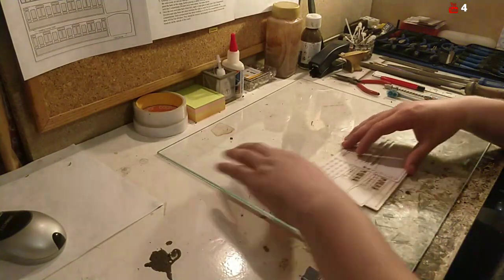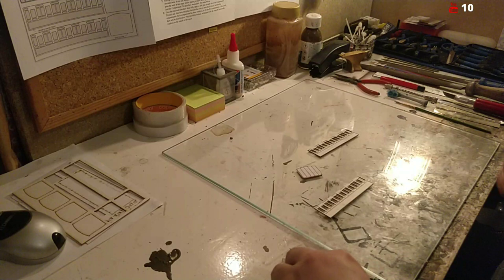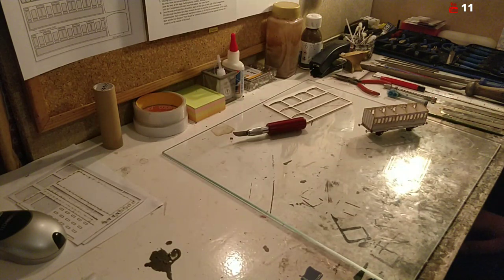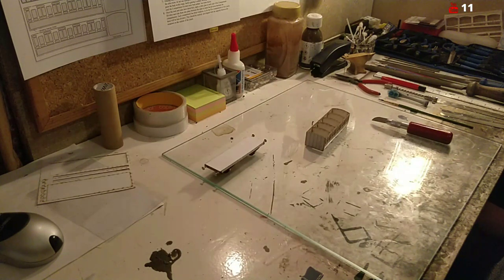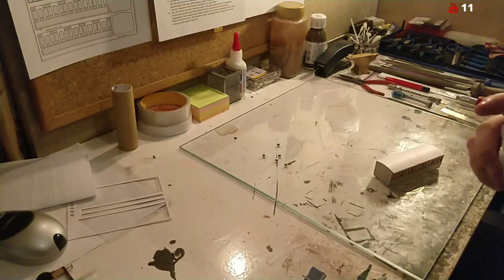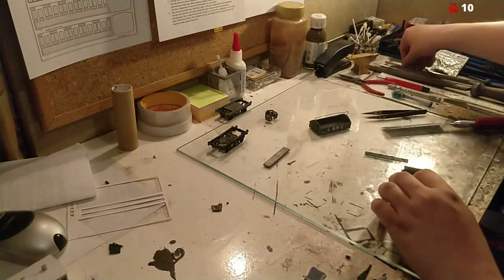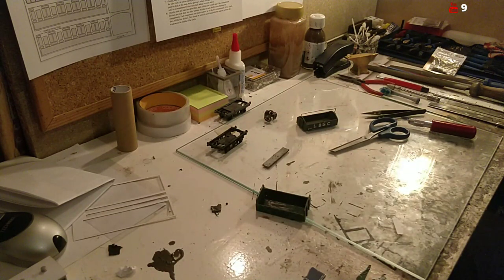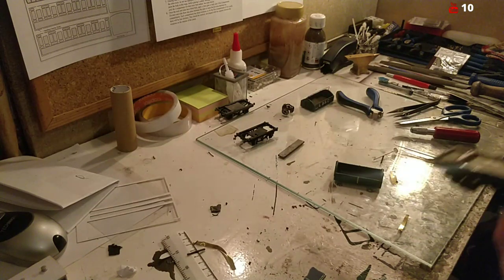Let's build! LIVE Episode 5 - Laser cut LB&SCR Stroudley 4 wheel Carriage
Rules for live chat:

1. Strictly zero tolerance on politics, religion, race, sex, violence, disturbing details about train or vehicle accidents, or anything like that. We try to be mindful

of any children who may be watching.

2. Be supportive of everyone, we are all friends here, and there is no such thing as a stupid question!

3. Everone is here to have a great time. Don't do anything to prevent that

4. Be polite and respectful, of everyone

5. Don’t post in ALL CAPS or use excessive emojis, letters or characters

6 The conversation here is model railways, and to a wider extent modelling in general, remember that needs to come first. Off topic conversation such as music, sports,

jokes, etc. is fine, but it must be kept in balance with on topic.

7. While this is a supportive community please keep conversations of personal issues (medical, domestic, legal, etc.) that you are not comfortable being on the wider

scale out of the chat; take it to messaging or email. Remember, you are sharing information with the whole world, not just those directly involved in the chat.

8 Just be nice and lets all enjoy the wonderful world of model railways!

9. Please use English only in chat

Actions that will result in banning:

1. Inappropriate usernames

2. Asking for subscriptions (subs) or shoutouts.

3. Being intentionally disruptive, creating arguments or any other jerk-like behavior

4. Not following the moderators’ instructions

5. Unapproved promotions for companies & services the implications that a stream is being sponsored without declaring can cause problems that I don't want.

6. Refusing to speak in English in the chat, myself and my moderators need to be able to read and understand what is being said to keep this environment a happy one.